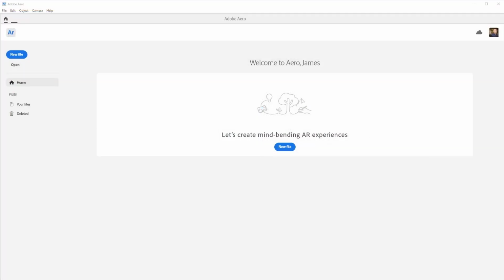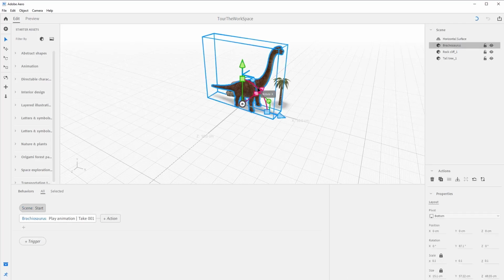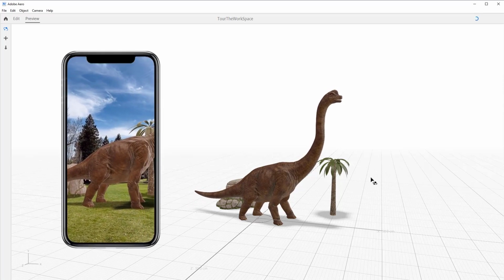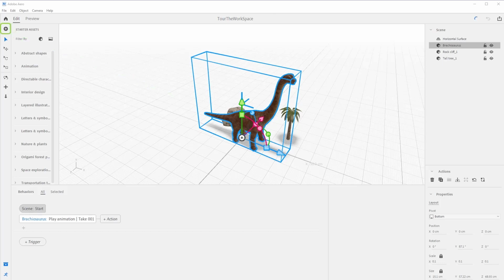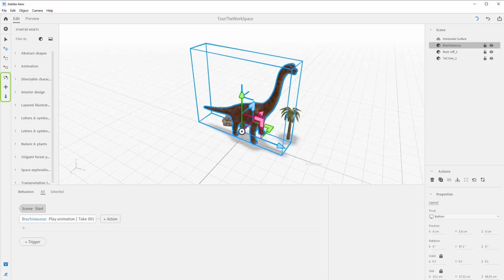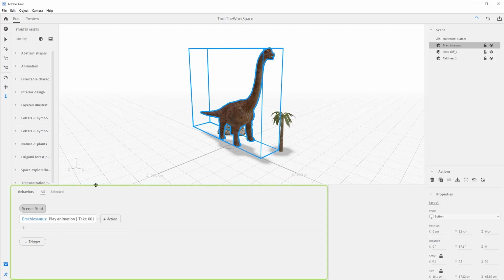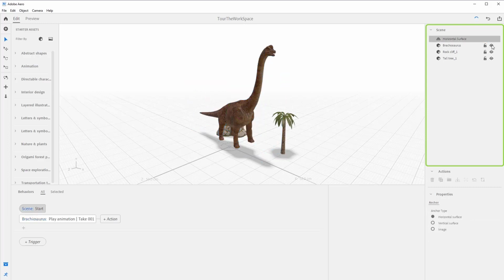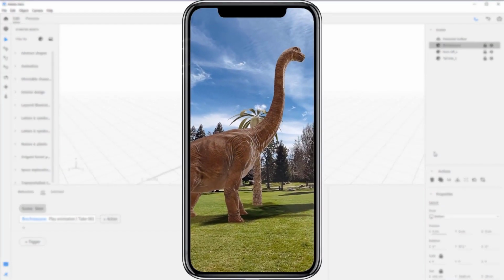Tour the Workspace | Getting to Know Ar in Adobe Aero | Adobe Creative Cloud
Get to know AR in this Adobe Aero series led by James Zachary, Director of Animation at Adobe Aero.

Getting to know Aero on Desktop: Tour the Adobe Aero workspace.

What you learned: Navigating around the Adobe Aero workspace
• The Aero home screen gives you access to cloud Aero documents, your recent files and your deleted files. It is also where you can create or open existing Aero scenes (.real files).
• The Edit mode is where you craft and create your augmented reality scene by importing assets, adding interactivity, and creating behaviors.
• The Preview mode is a way to preview the AR experiences and see how your scene all works together with interactive and animated elements including triggers, behaviors, and sounds.
• Share your AR experience using the Share icon in the upper right of the Aero screen. You can share your experiences as a QR code, link or as the native Aero .real project format.
• Behavior Builder is where you create customizable triggers and actions to make your augmented reality experience interactive.
• The Scene Graph lists all the objects in the scene and allows you to select objects easily and to view, hide, lock and rename those objects.
• The Properties panel is where you can use a numerical value to change the position, rotation or scale of an asset in your scene. It is also where you can change an object’s pivot point.

Pro tip:
• Working on a desktop or laptop allows for more canvas space and can help make setting up a scene easier. Many creators may start by setting up their scenes on their computer and then move to their mobile device to refine and test the mobile AR.